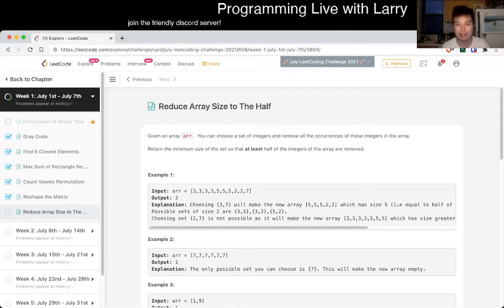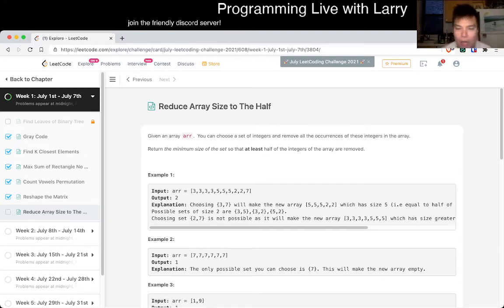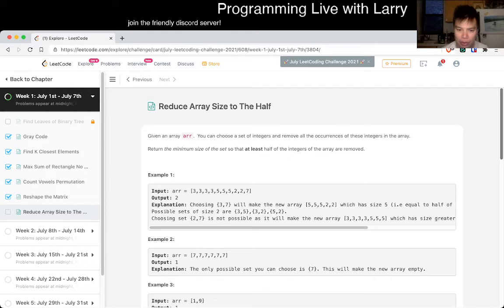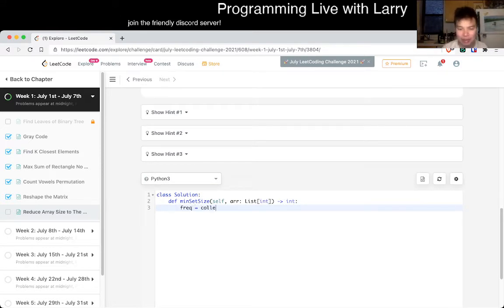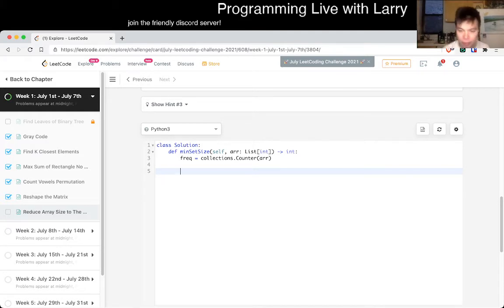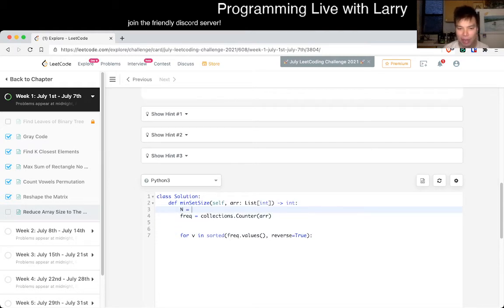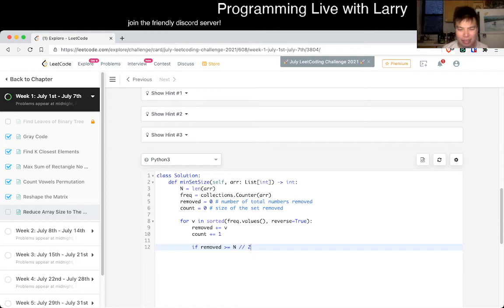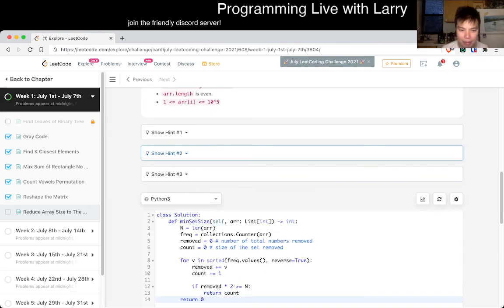Daily Leetcode #462: Jul 06, 2021 - 1338. Reduce Array Size to The Half